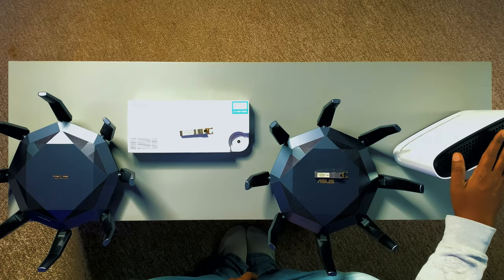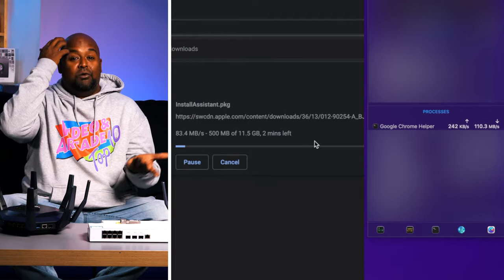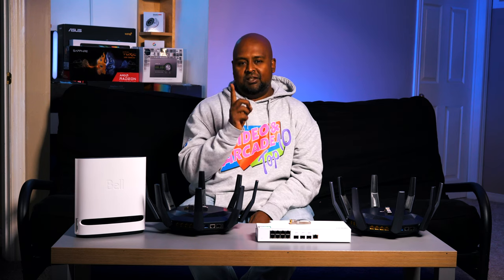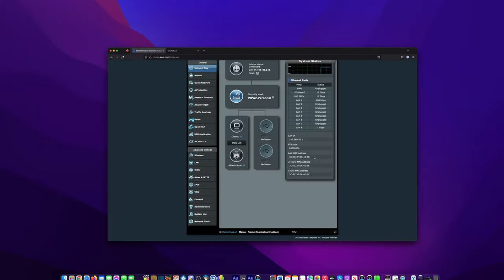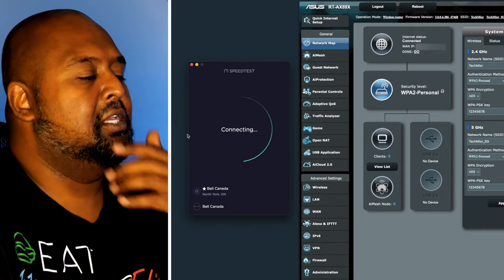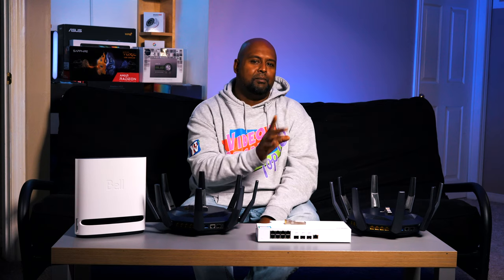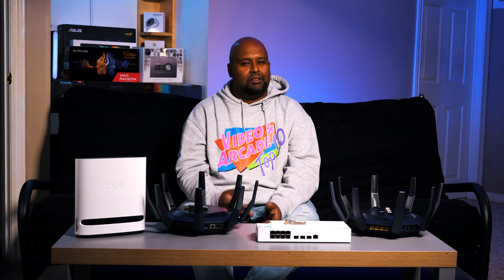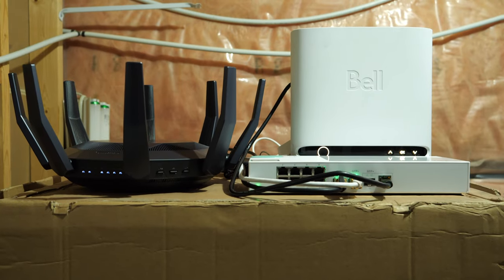Bell Fibe 3 Gigabit Internet Review (Part 2)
Finally, here is part 2 of the Bell Gigabit Fibe 3.0 review.

In this video, we're going to go over my unique setup to obtain beyond gigabit speeds using this service with a pair of ASUS AX89X routers & a QNAP QSW-308-1C 10GbE Switch.

Let's also discuss some of the things that have happened in the Canadian telecom industry, surrounding this internet roll-out as well.

 📡 - ASUS AX6000 (AX89X)

🔗 - QNAP QSW-308-1C 10GbE Switch

🔗 - Wiitek 10GBase-T 10G RJ45 to SFP+ Copper Transceiver 30-Meter

🎤 - Panasonic Professional Microphone Adaptor

🎤 - DJI Mic Wireless Lavalier Microphone with 2 Transmitters and 1 Receiver

💡 - Aputure Amaran 200d LED Video Light, 200W

💡 - GVM RGB LED Video Lighting Kit, 800D Studio Video Lights with APP Control:

🔊 - Universal Audio Apollo x4 Heritage Edition

Chapters:

0:00 The Hardware Setup
0:41 Initial Thoughts After 6 Months
1:00 Converting Gigabits & Megabits To Megabytes & Testing Setup
1:44 Various Speedtests From Various Services
2:29 PPPoE vs Advanced DMZ (My Experience)
3:21 The Hardware Setup / How To Wire Everything
3:48 Hardware Setup Continued With Pricing
5:10 The Ordeal (Router UI Setup)
8:44 Bell's Firmware Issues Means Rebooting, A Lot
9:57 Fixing Gigabit Speed Issues (PPE vs NSS)
12:40 Bell & Their Lack Of Bridge Mode
13:29 Ask Yourself, Is This Worth It As A Small Household?
13:50 Bell 8 Gigabit Thoughts
14:17 Rogers Is A Catastrophe
14:35 Rogers 8 Gigabit Is A Joke
15:42 Canada's Internet Outage Showed Up In My YouTube Metrics?
15:59 A Real Server Rack 😂